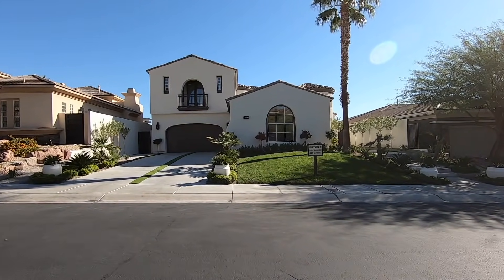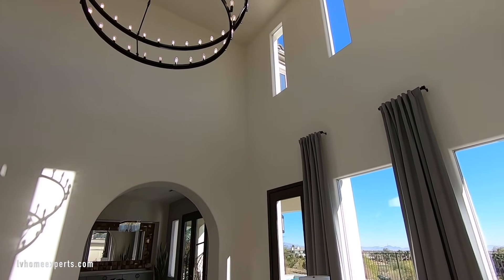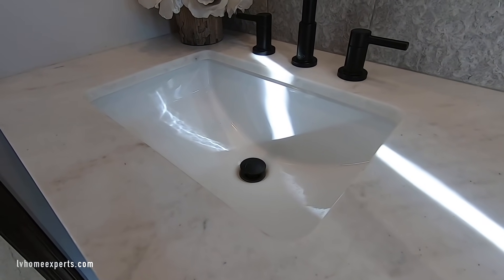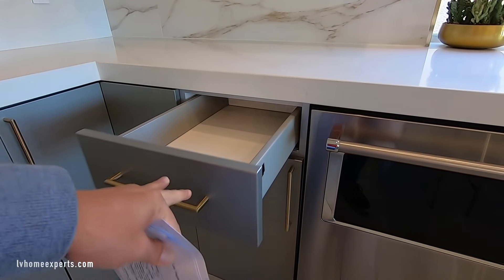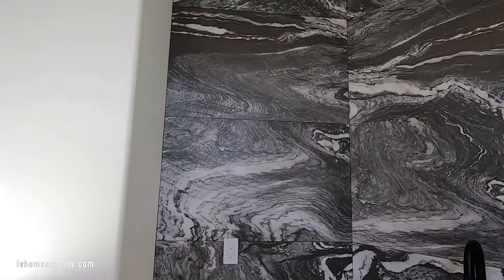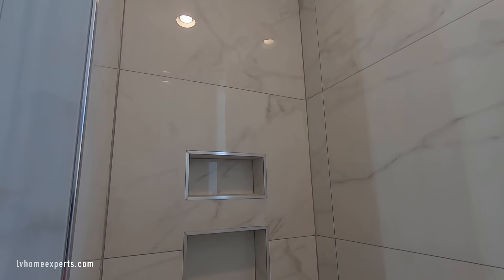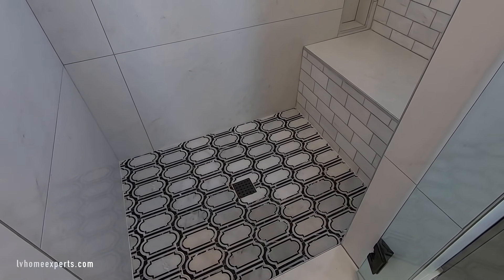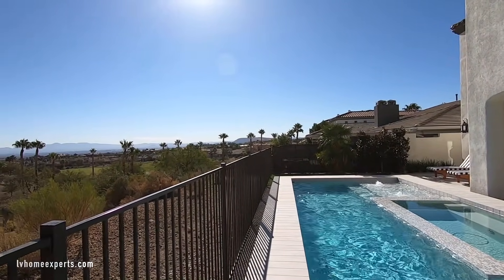Breathtaking Strip View Fully Remodeled High-end Finishing Home For Sale Summerlin Red Rock Country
*VERY RARE RED ROCK COUNTRY CLUB HOME * Breathtaking, Unobstructed Strip Views From Every Living Area, Master Bedroom / Bathroom, and Back Yard! The Home Sits Above the 12th Hole of the Private Mountain Golf Course (No Golf Balls)! Armed Guard Gated Country Club Community! Fully Renovated in 2020 including Level 5 Smooth Drywall Texture throughout the Whole Home including the 4 Car Garages! Brand New Heated Salt Water Pool / Spa with Full Automation. European Style Cabinets with Beautiful White Quartz / Marble Countertops. High End Stainless Steel Kitchen Aid Appliances including 48" Built in Refrigerator, 48" Gas Range with Double Convection Oven & Flat Grill Top, etc! No Carpet in this Designer Home! Private Courtyard with a Separate Entrance into the 4th Bedroom which could be used as a Private Home Office. 2 Golf Courses in the Community!

Courtesy Listing:Phillip Alexander with Red Rock Realty